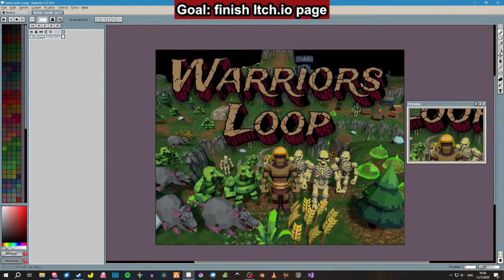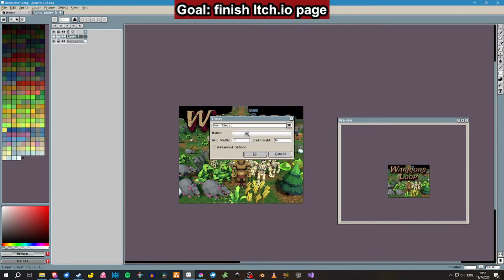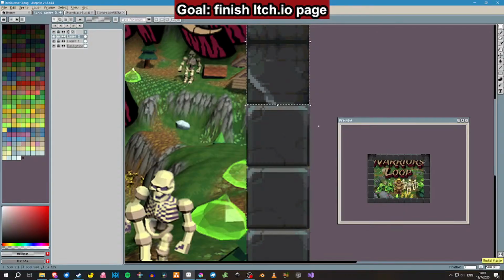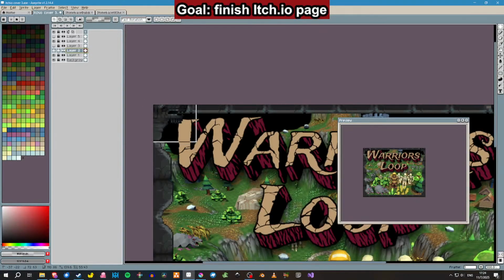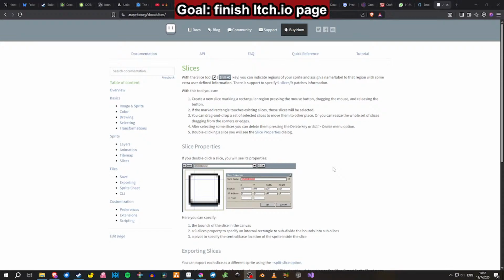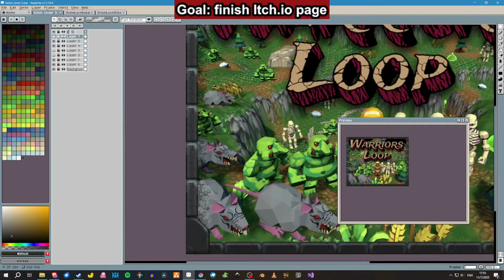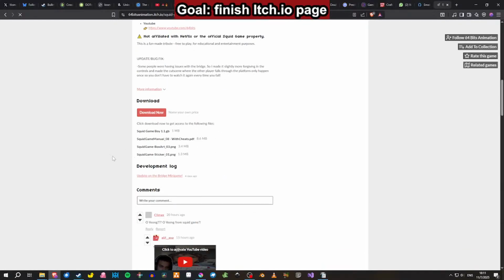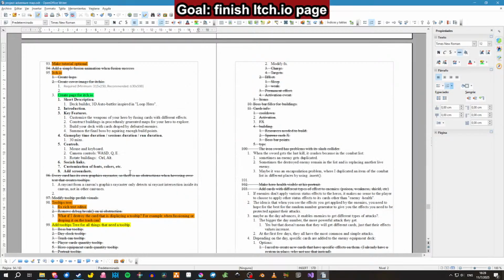Making my 3D game inspired in "Loop Hero".